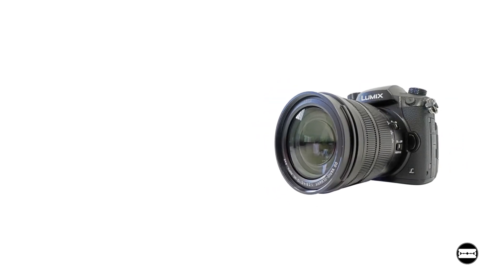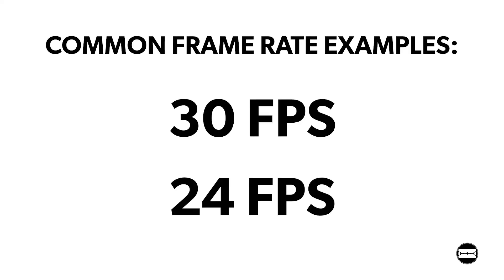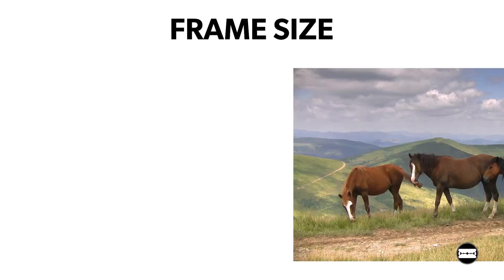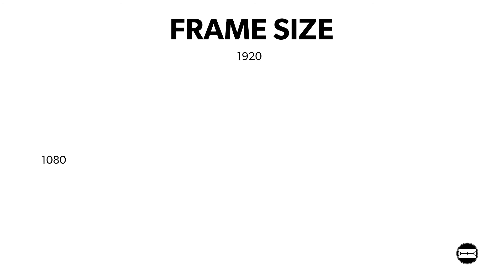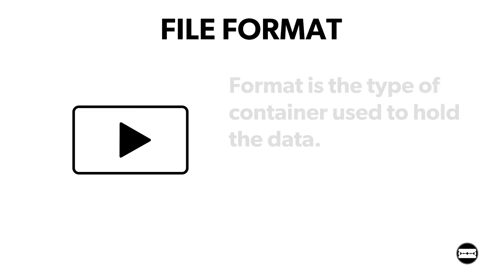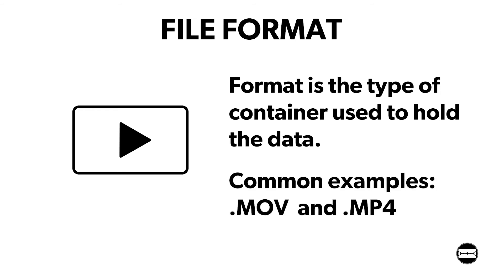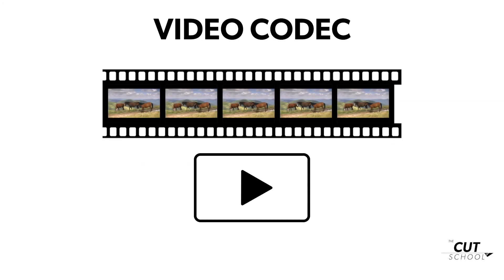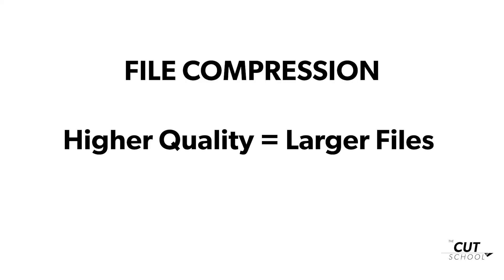Ep.04 What is Digital Video?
The medium we work in as video editors is footage in the form of digital video files.  I’ll talk about some of the most important properties and cover the basics of the digital video files that you’ll need to get started in Adobe Premiere Pro. Frame size and frame rate, format vs codec, how to understand what all these thing mean.

The Cut School | Tips & Tutorials / Classes / Workshops / Training / Consulting

Adobe Premiere Pro Hands-On (1 Day)
Adobe Premiere Pro Video Editing Certificate Program (1 and 2 Week Programs)
Adobe After Effects Hands-On Class (1 Day)
Adobe After Effects Motion Graphics Certificate Program(1 Week Program)